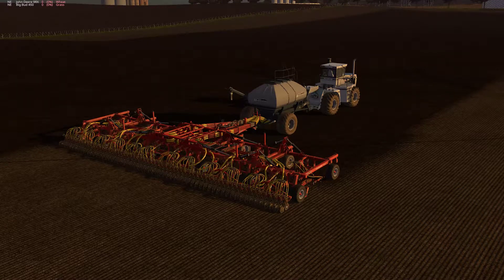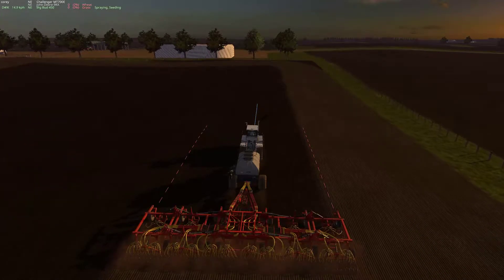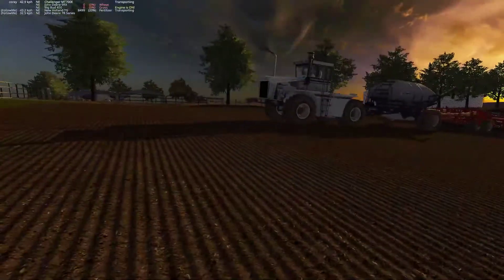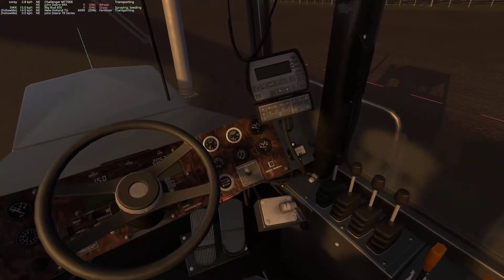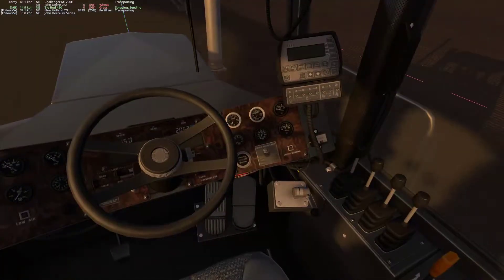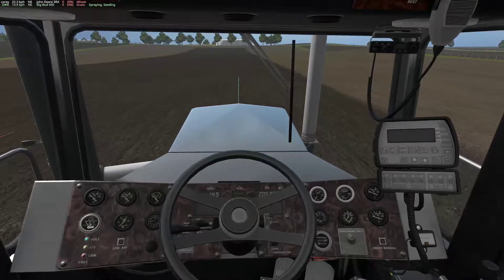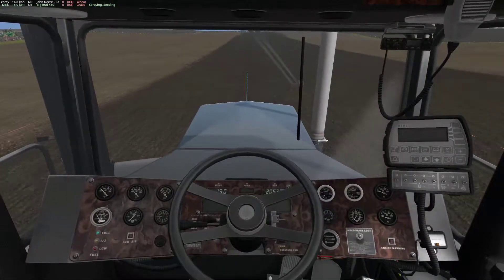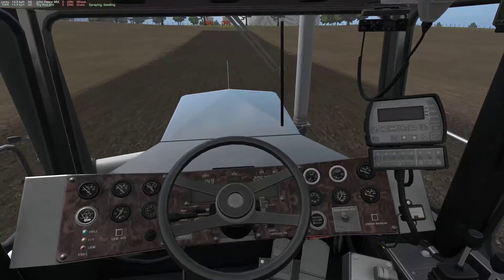Farming Simulator 2017 Multiplayer Ep01